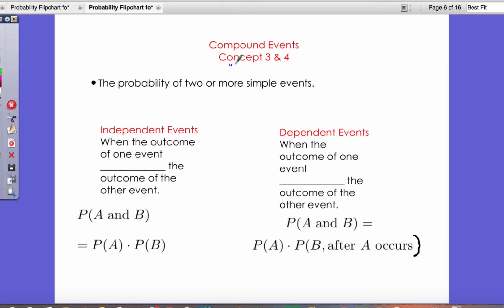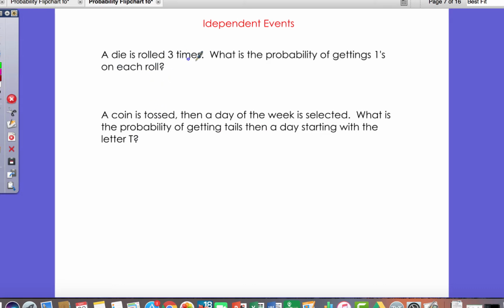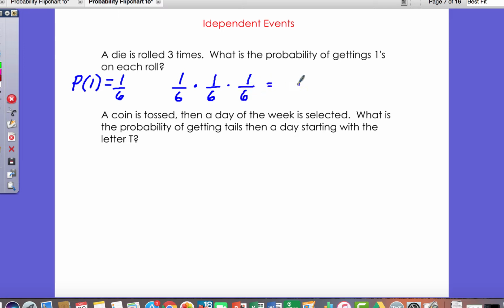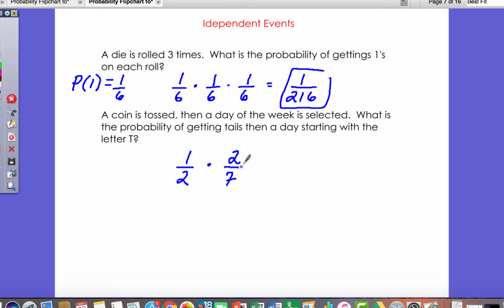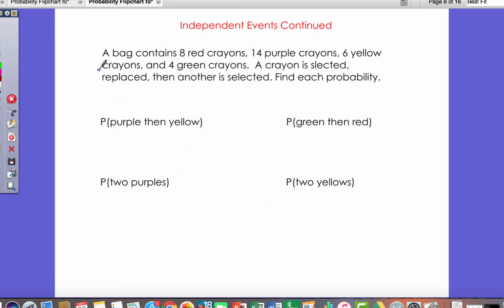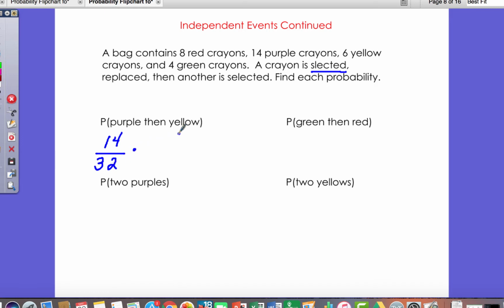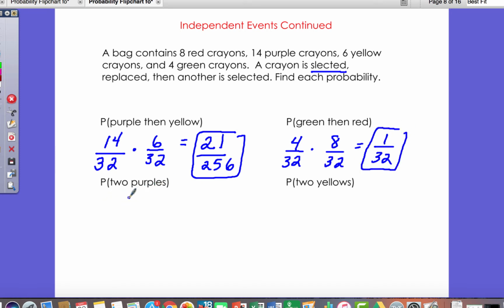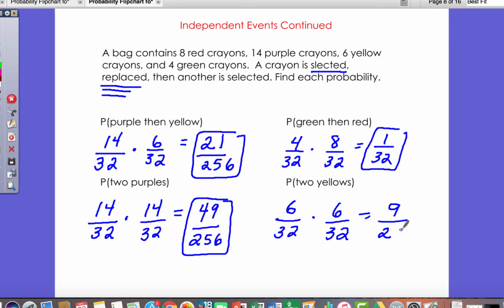Probability Concept 3 (Compound Independent Events)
Video Lecture on finding probabilities of compound, independent events